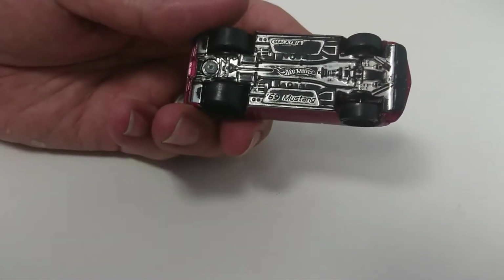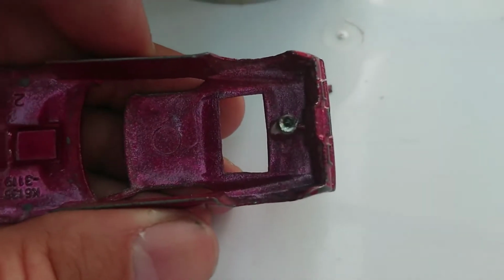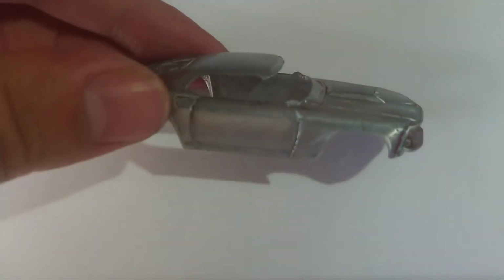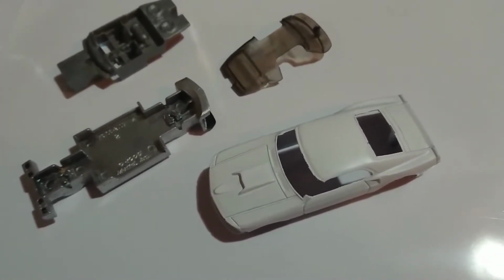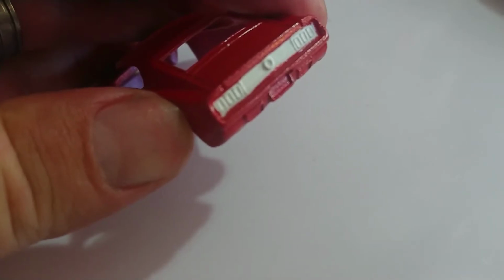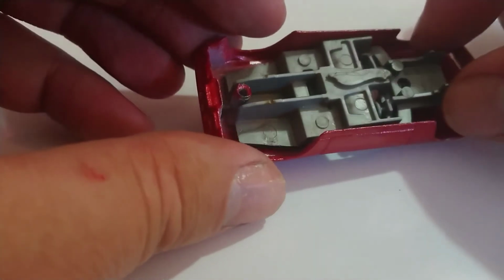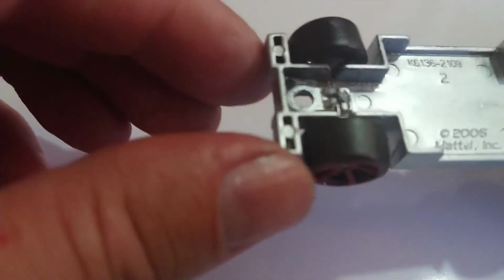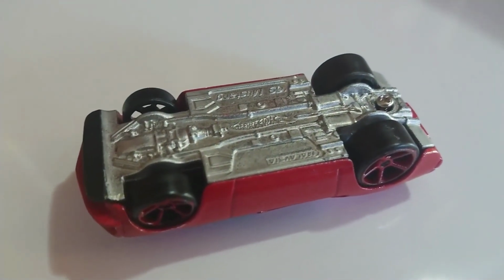How to Customize old Hotwheels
Heya Guys my 1st restoration done on HotWheels '69 Mustang